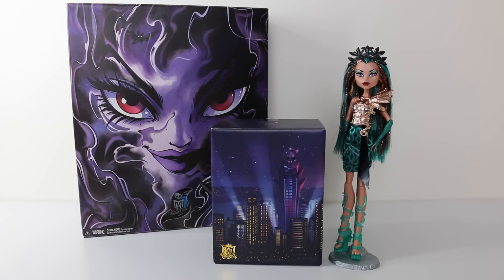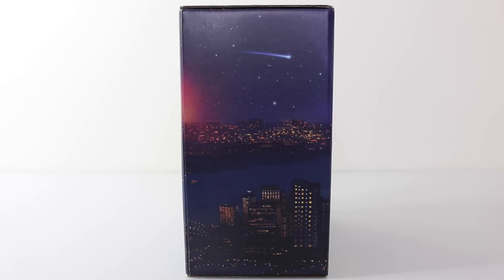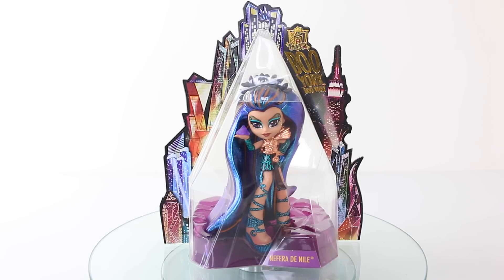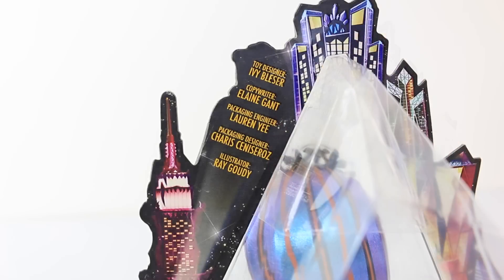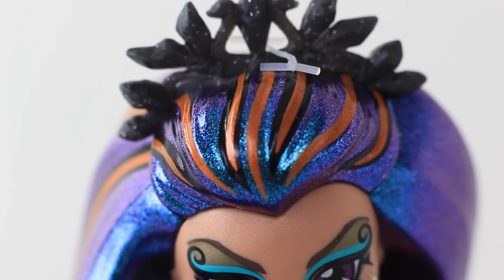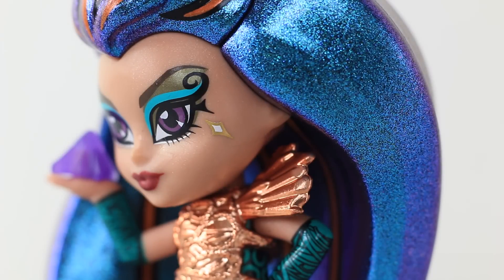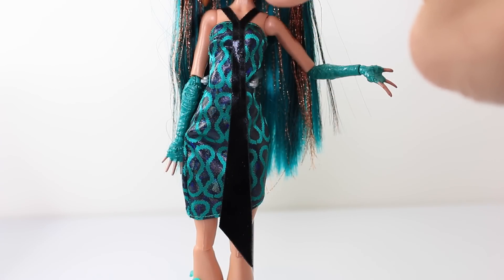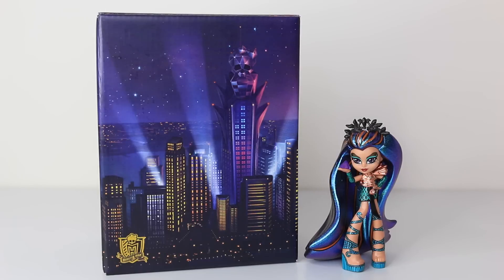Nefera De Nile Vinyl SDCC 2015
Today we are going to be checking out the San Diego Comic Con exclusive for 2015. Nefera De Nile Vinyl Figure.

Mansell Ireland
MKH
Levin 5510
North island
New Zealand